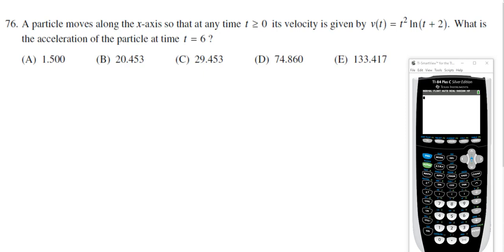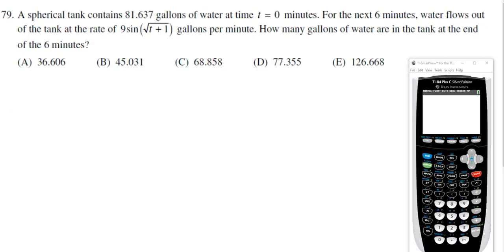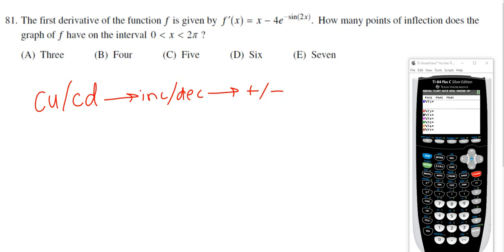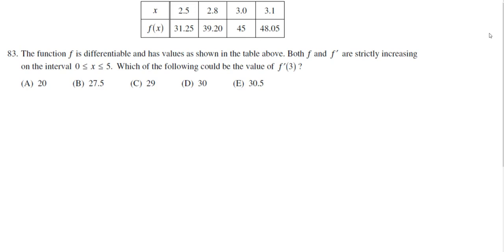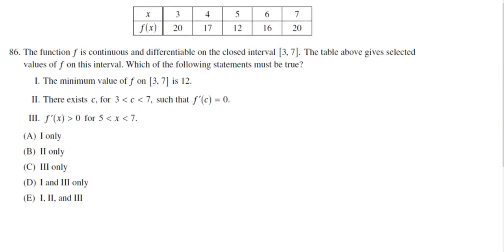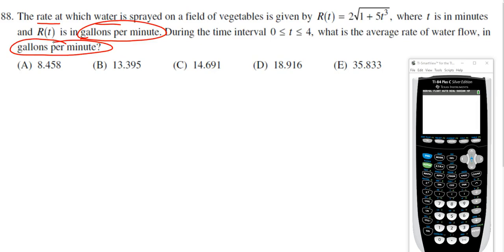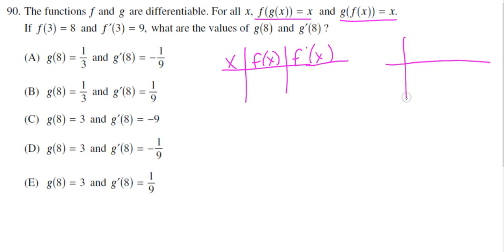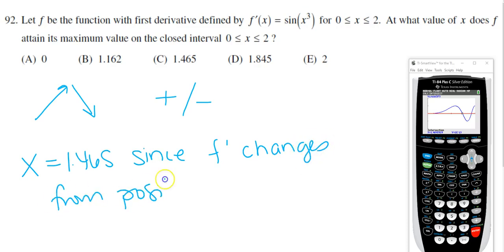MC Week 3 Solutions